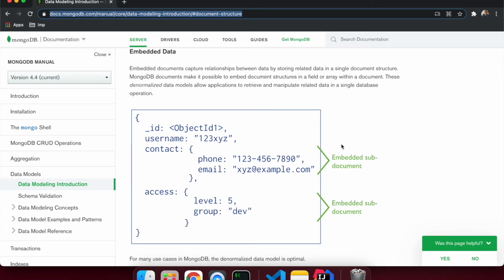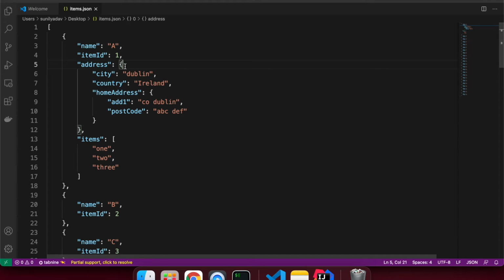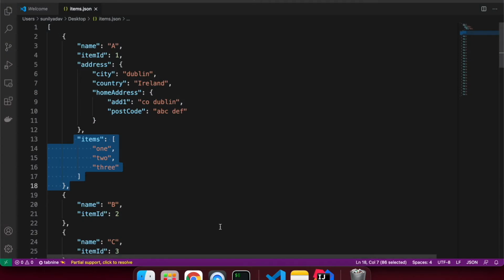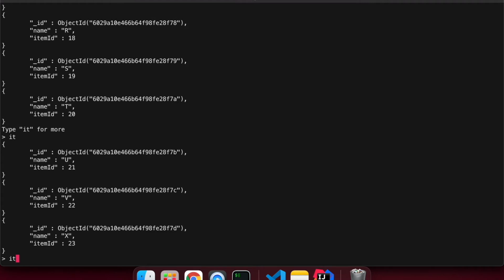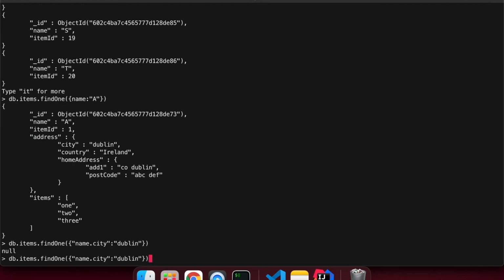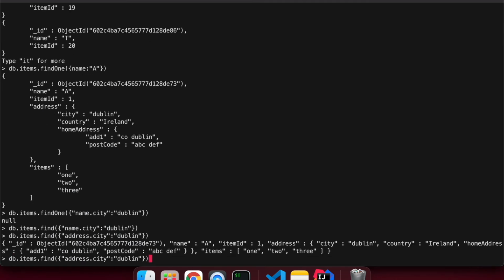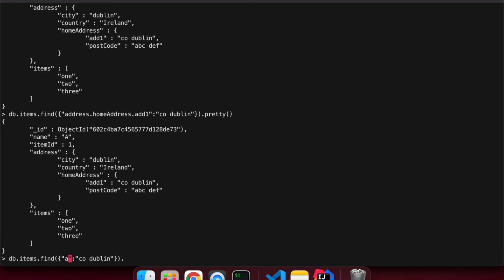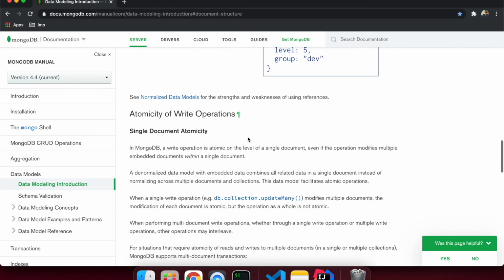10-Embedded Documents in mongodb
Embedded Documents in mongodb